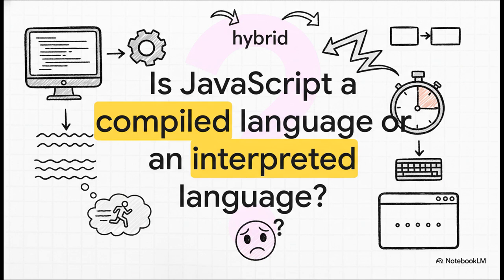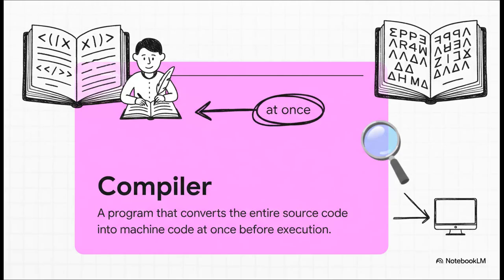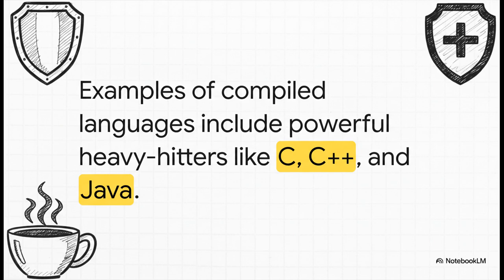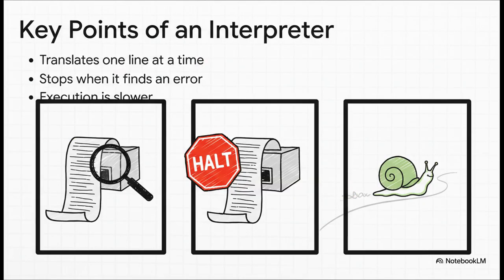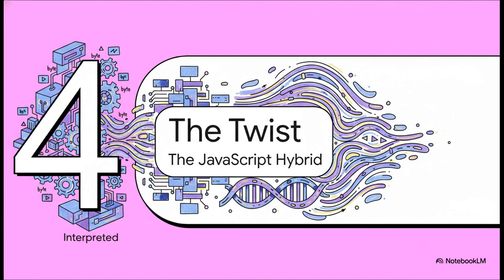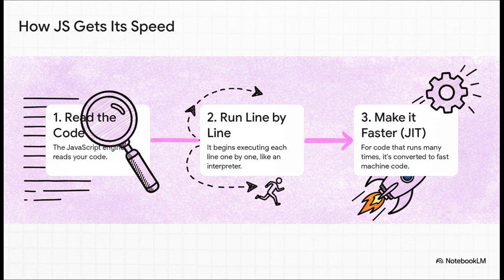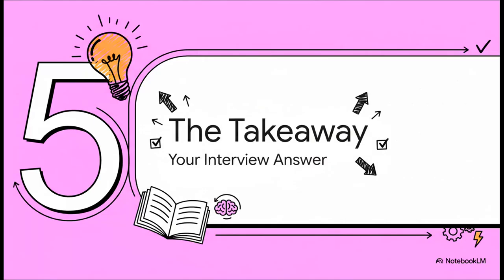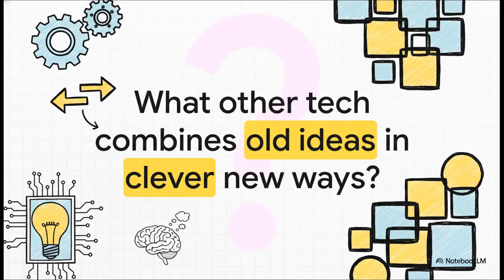JS Compiled or Interpreted?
In this video, we explain what is a compiler, what is an interpreter, and what type of language JavaScript is in simple and easy language. This video is perfect for beginners, students, and anyone learning programming or JavaScript.

We also cover how JavaScript actually works internally using interpreter and JIT (Just-In-Time) compilation, explained step by step so that even beginners can understand it clearly.

🔹 Topics Covered:
How JavaScript works internally
Is JavaScript compiled or interpreted?
JIT Compiler explained in simple terms

This video explains complex concepts in very simple language, making it easy to understand and remember. After watching, you’ll have strong fundamentals of how programming languages work, especially JavaScript.